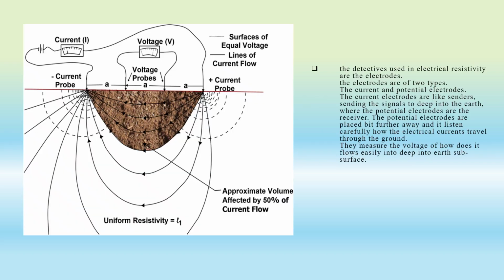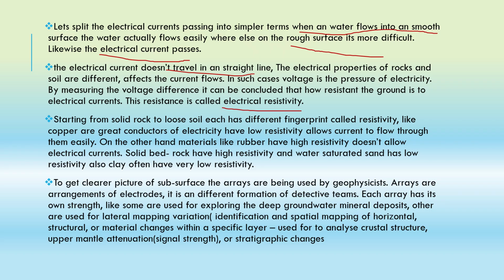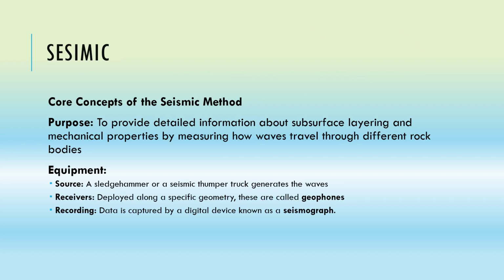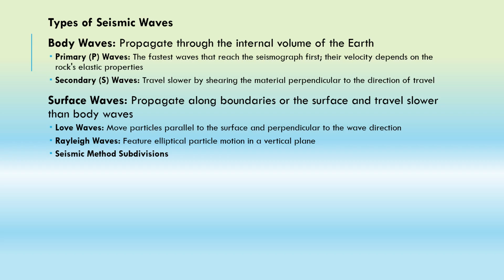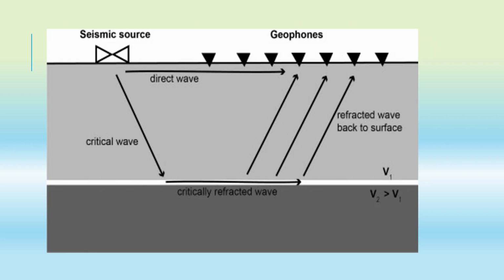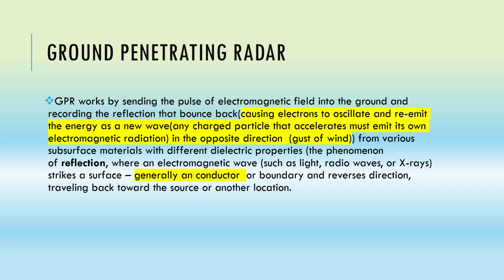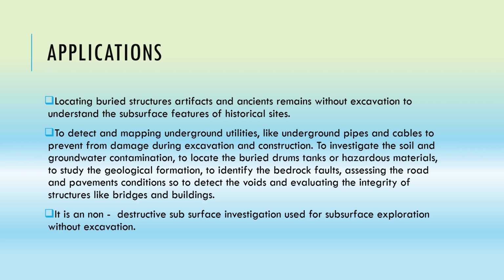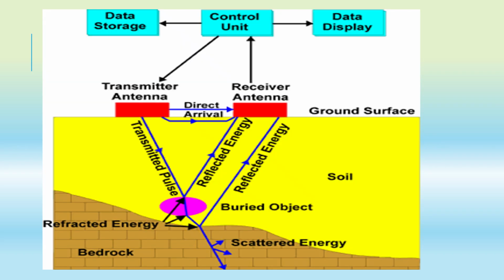Electrical, seismic & GPR- Sub Surface Logging, Department of Civil, Jai Shriram Engineering College